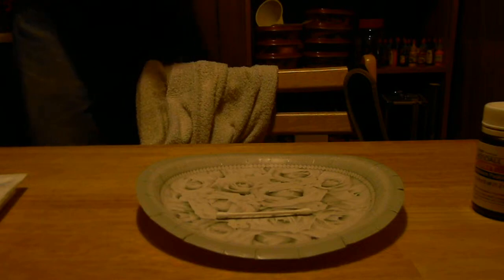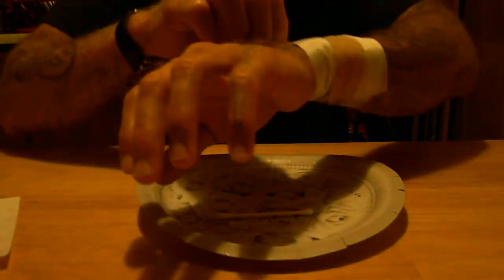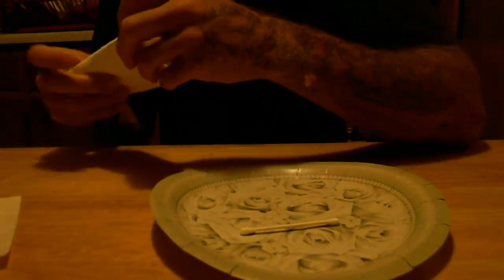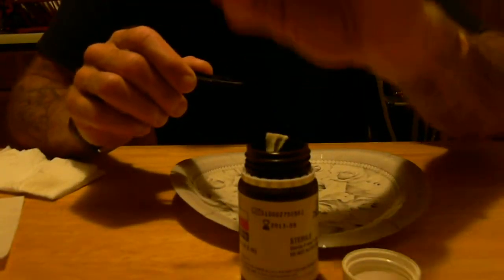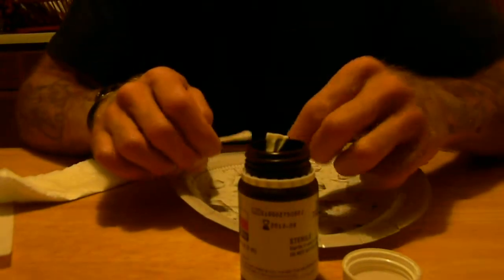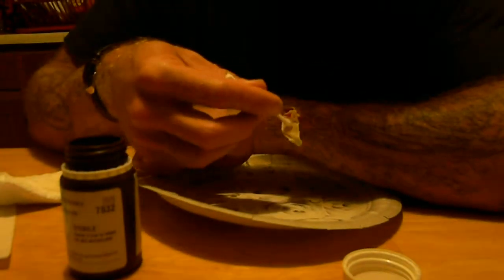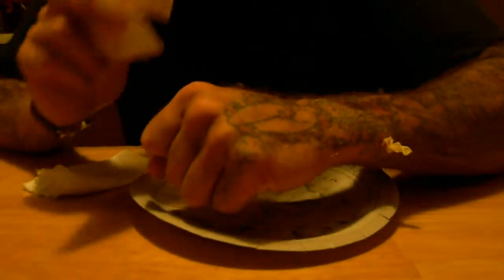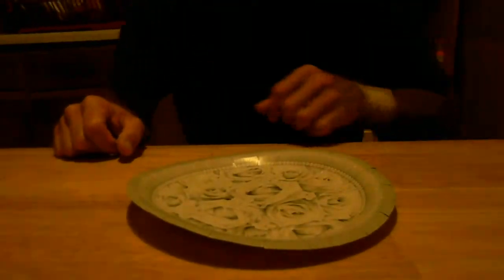Staphylococcus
change the packing guaze on a staph infection.